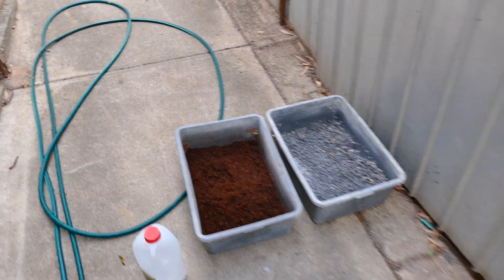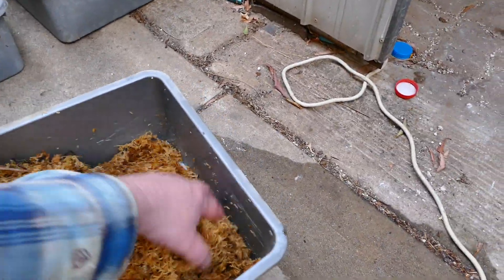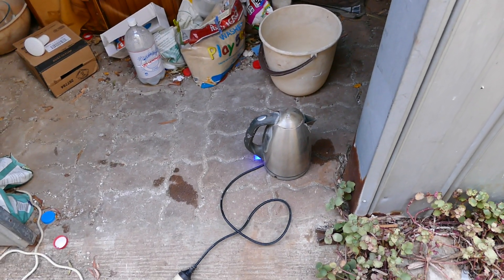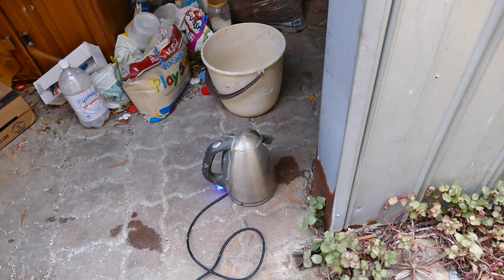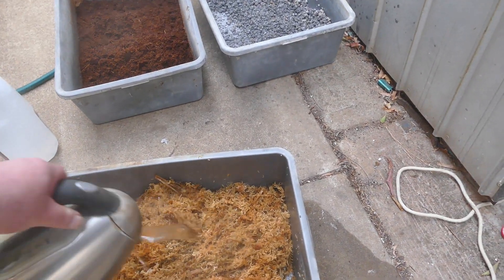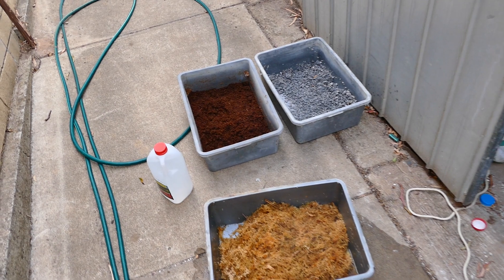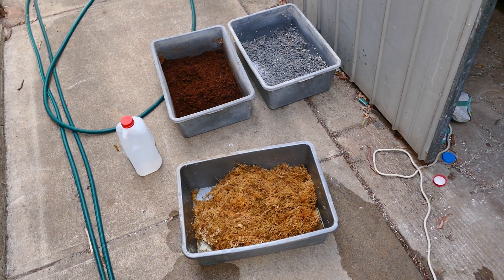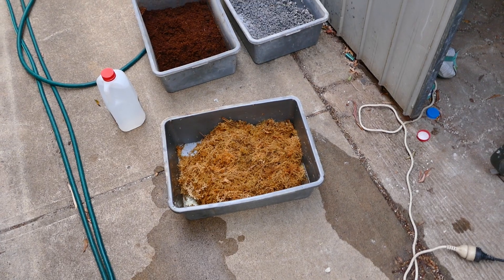[45]-Years-Worth-of-Wok-In-[R]-BOX Part-[D]-Four ... Did-"I"-'Say'-PEAT When-"I"-Meant-COIR???